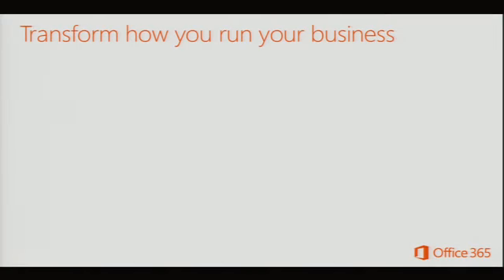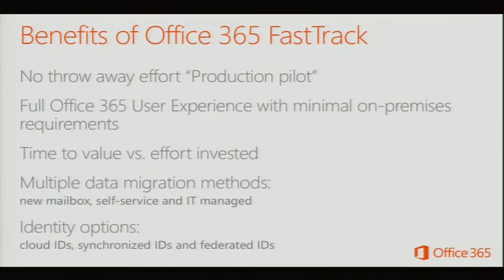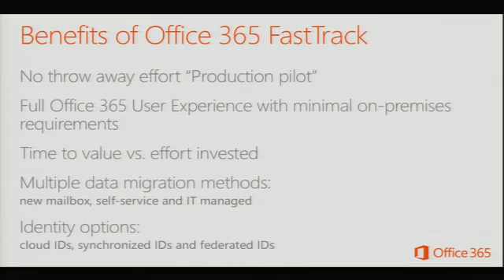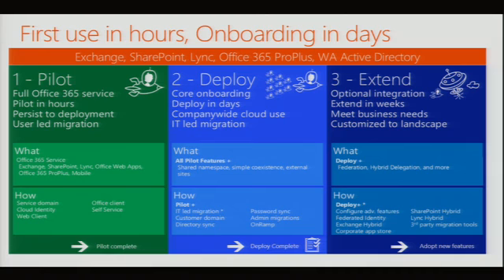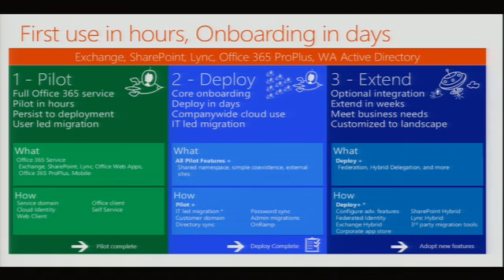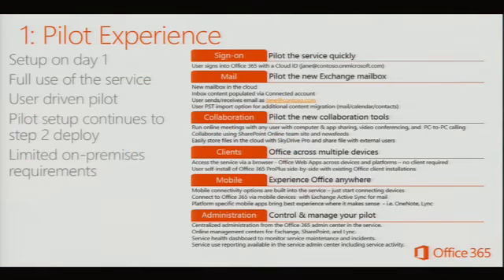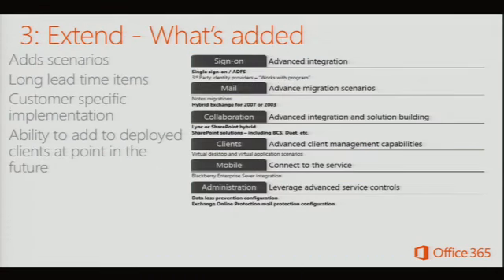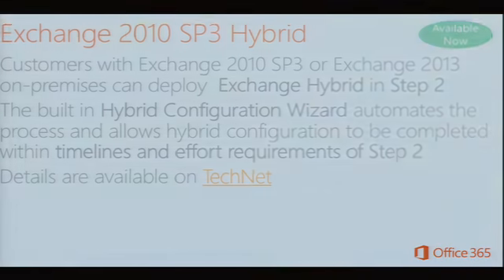Part 24 Office 365 FastTrack